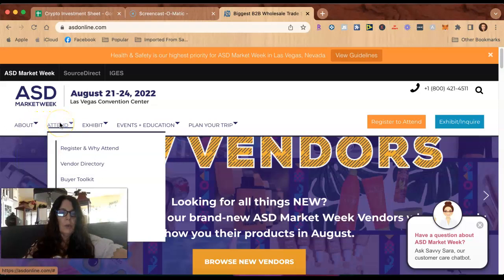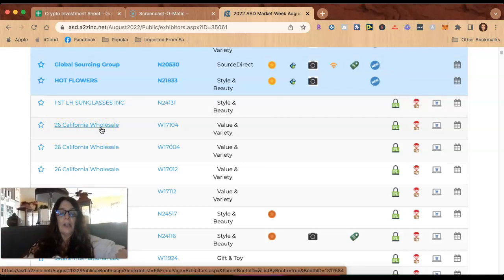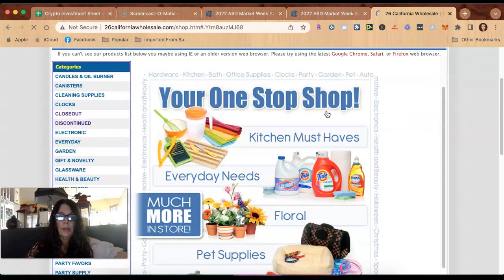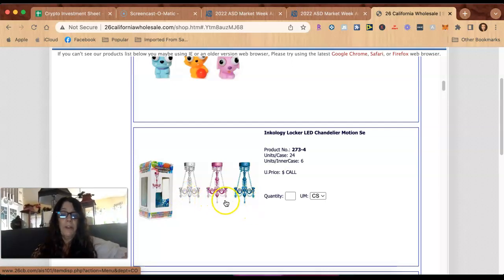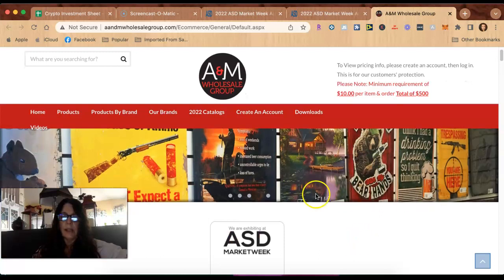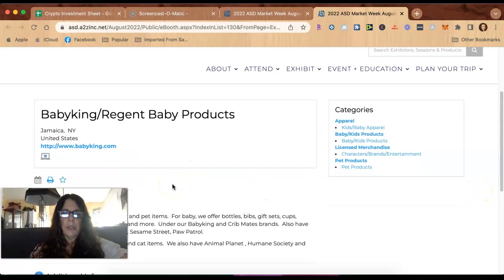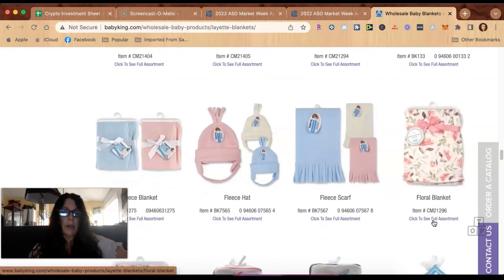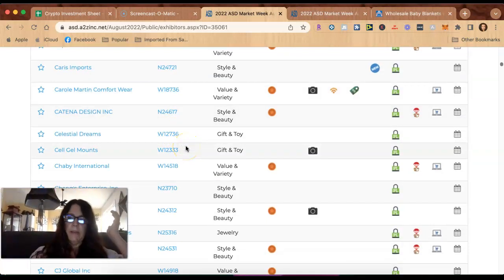ASD - How to shop at ASD Trade Show from Home! Market Week 2022 - Private Label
Do you want to find wholesale private label products that you can brand as your own?
ASD offers many vendors that you can find on the website, without even attending the show.

Hey there, my name is Tina and I've been using these two tools for a while now to figure out what products are selling well and which ones are about to take off. In this video, I'm going to show you how it's done so you can do the same.

I worked as a Barber stylist for many years but wanted a change and to work from home so I could be with my family. I started on eBay then expanded to Amazon, Mercari and Etsy. I’ve learned a lot along my journey by my Wins and Losses. So I’m here to share my life and this journey with you.
1 on 1 coaching available